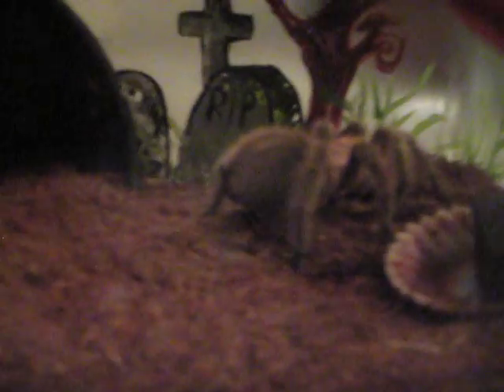Escape Artist Crickets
I was trying to feed my tarantula crickets but they escaped..whoops.